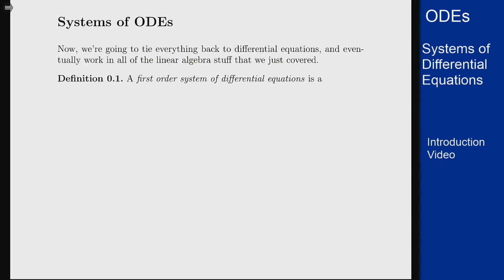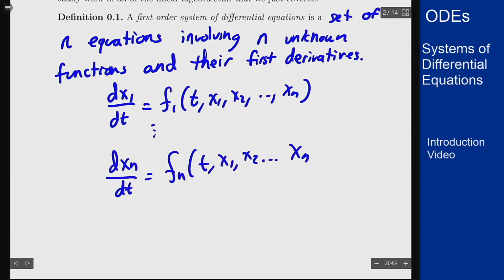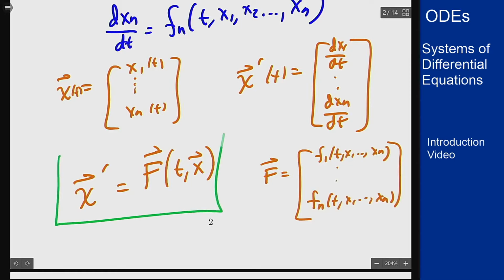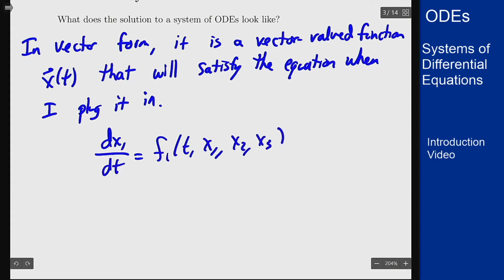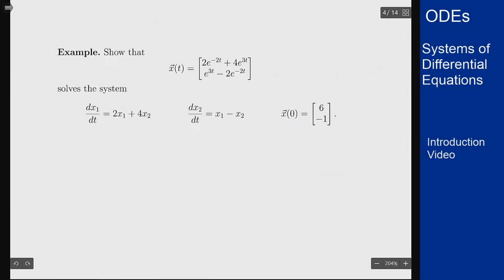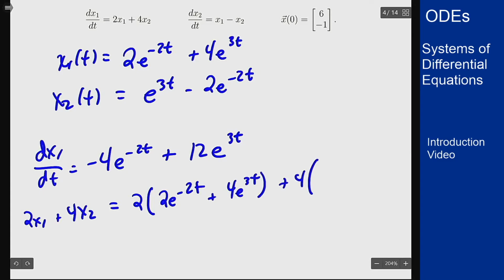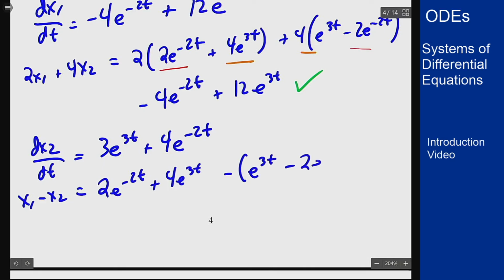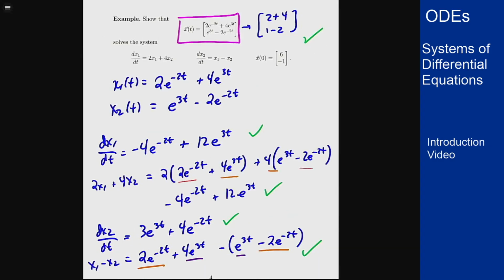Differential Equations - Intro Video - Solutions to Systems of ODEs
Video discussing what a solution to a system of differential equations looks like, as well as how to verify that a vector-valued function solves a system.